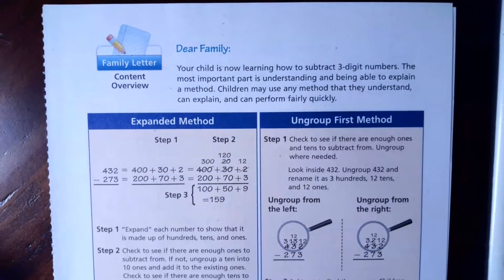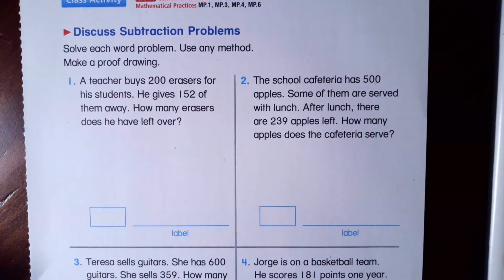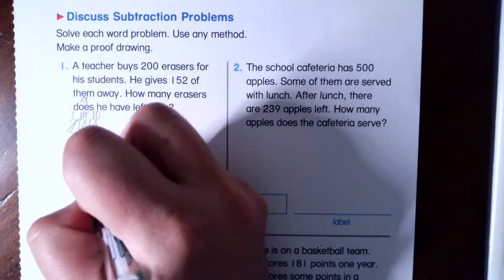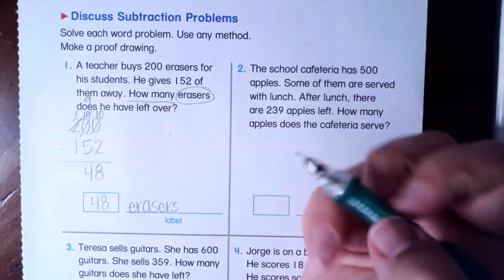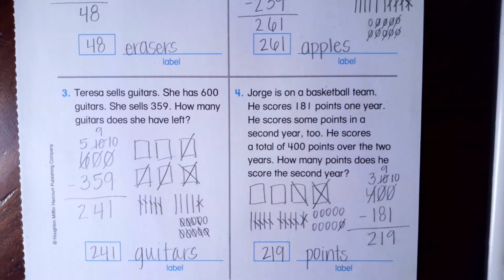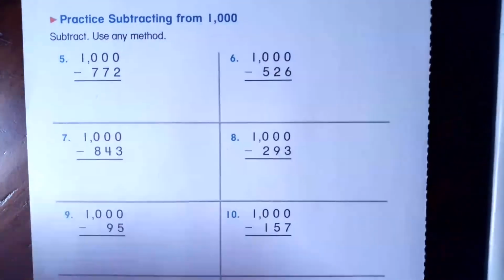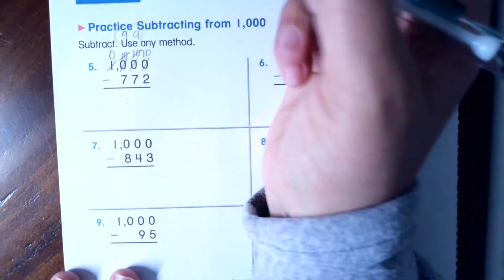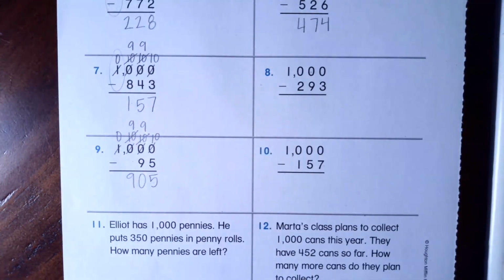Unit 6, Lesson 9 Math (2nd)